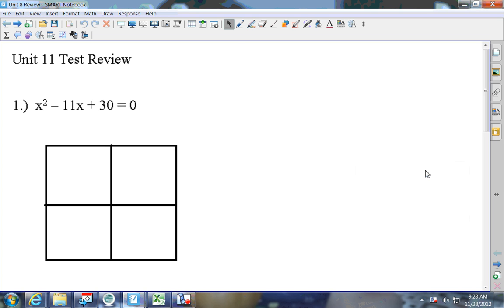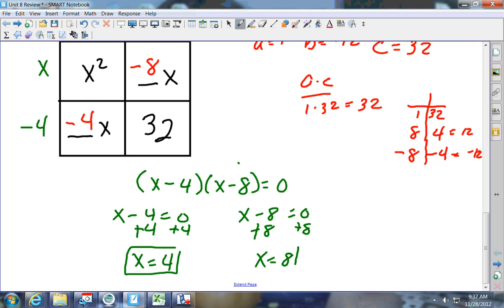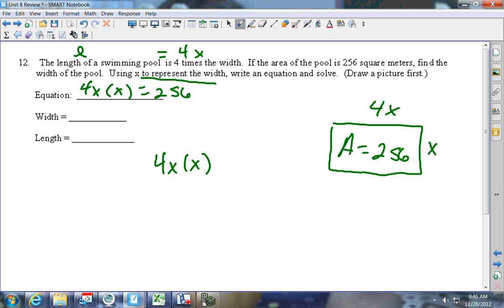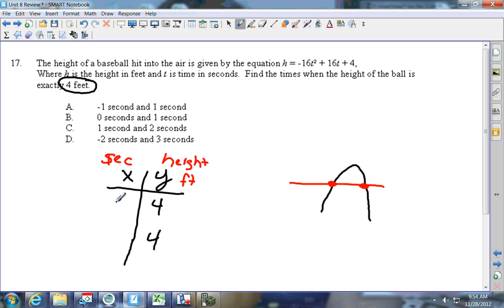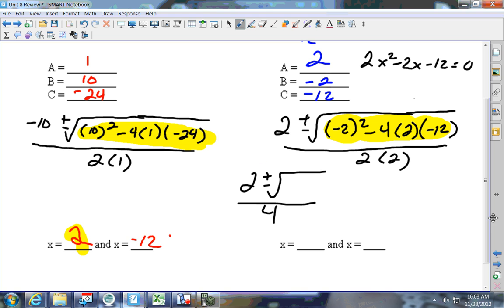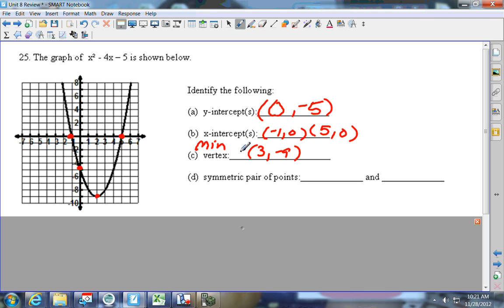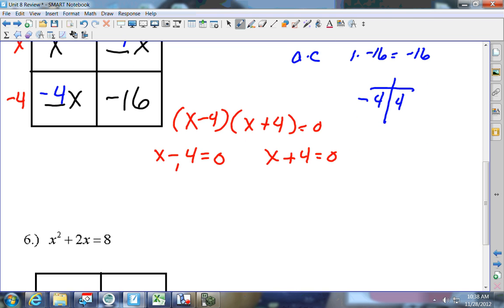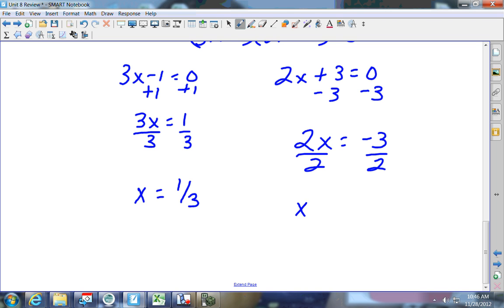Solving quadratics test review